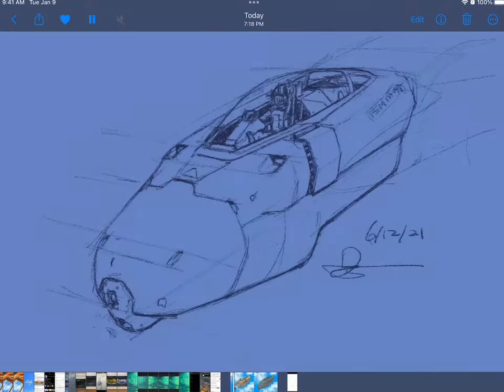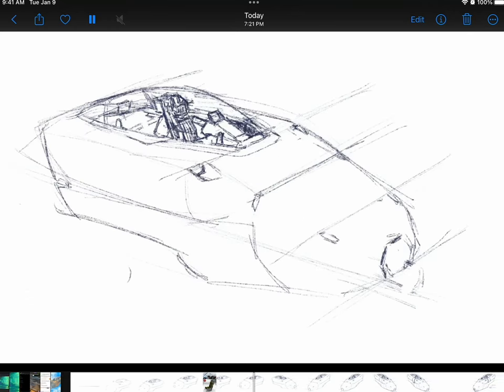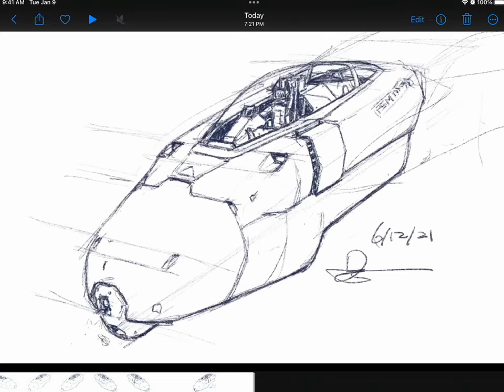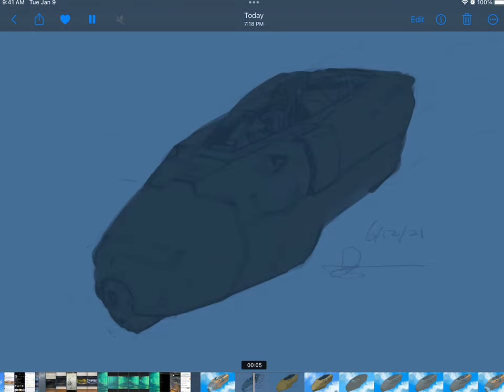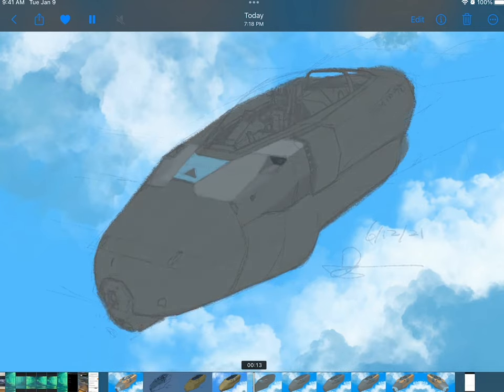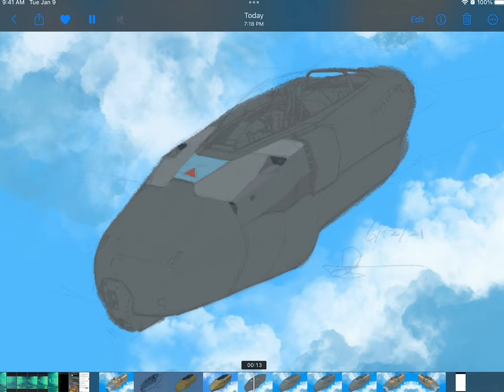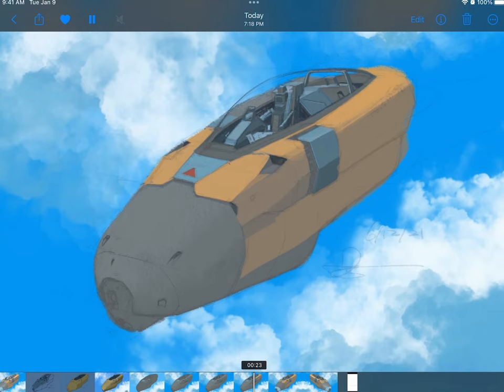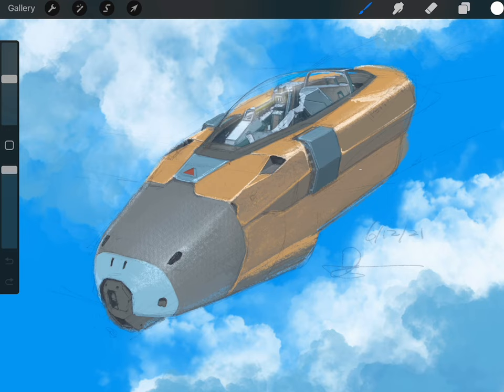Tutorial: Speed Painting - A Spaceship Cockpit in Isometric 3D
Explore the fascinating journey of creating intricate designs from scratch in this behind-the-scenes look at my creative process. Starting with a rough sketch, I take you through the evolution of an idea that transforms from a simple car concept to a complex spaceship canopy.

The emphasis is on starting with significant shapes and gradually refining the details, especially in the cockpit where real-world references come into play. The sketching phase involves multiple iterations, rotations, and meticulous line work to achieve the desired balance between simplicity and complexity.

Moving into the realm of color, I share my method of blocking out a background layer in muted tones before adding specific colors to bring the design to life. The focus shifts to shading, drawing parallels to traditional marker techniques, and determining light and shadow placement. Witness the iterative nature of my creative process as I experiment with background colors and shades until achieving the perfect visual balance.

Throughout the journey, I stress the importance of leaving ample whitespace, ensuring that 70-80% of the design remains uncluttered. The transition to the final stages involves adding details and colors, with a deliberate focus on showcasing the base color before delving into reflections and highlights.

The design progresses from a grayscale foundation to a vibrant, almost complete piece, with the final touches adding gloss and shine. Although the work is still considered a work in progress, it stands at an impressive 85-90% completion.

Join me as we explore the intricate steps of bringing a concept from zero to nearly 100%, offering valuable insights into the professional design world.